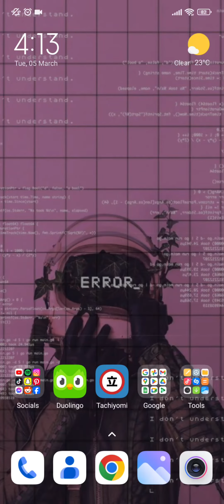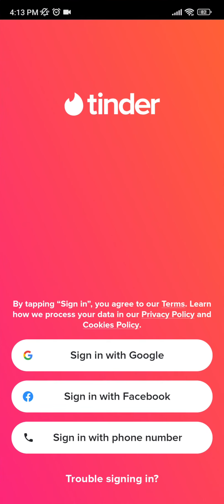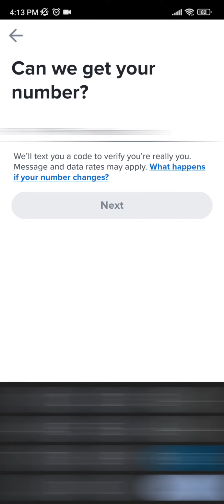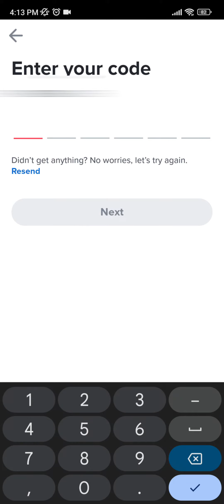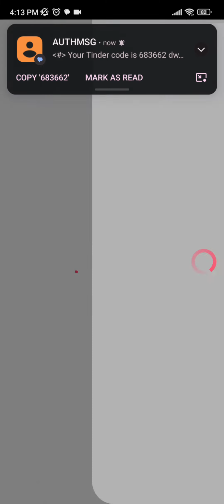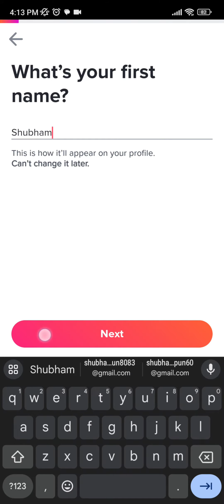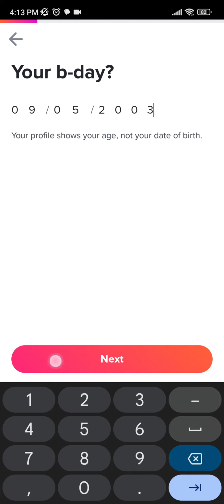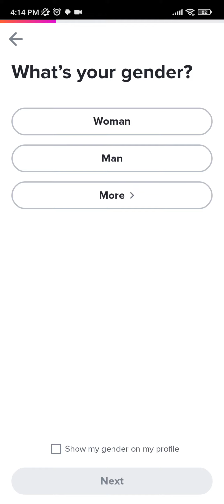How to FIX Age Verification Error on Tinder 2024 (EASY FIX!)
In today's video, we're tackling a common issue a lot of Tinder users face: the dreaded age verification error.  This can be frustrating, especially if you're over 18 and just want to get started with using the app.

But fear not! There are a few ways to fix this error, and I'm here to walk you through them step-by-step.